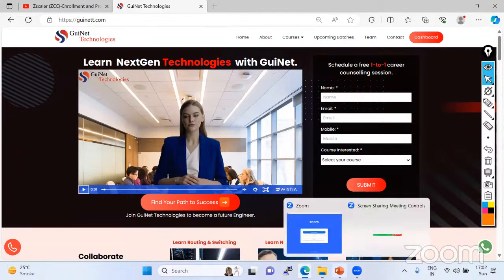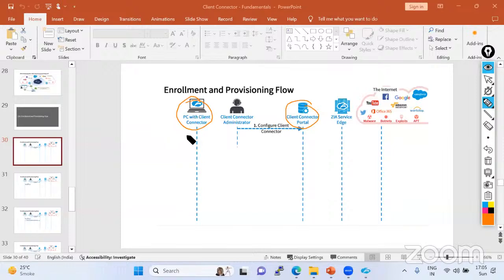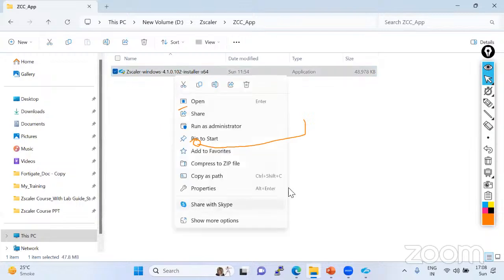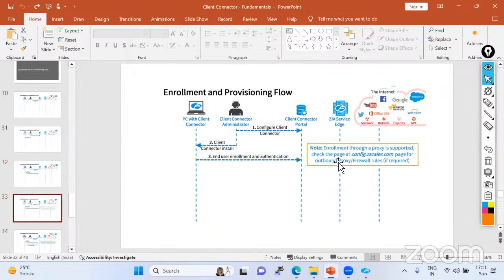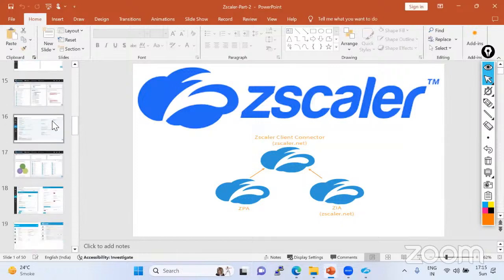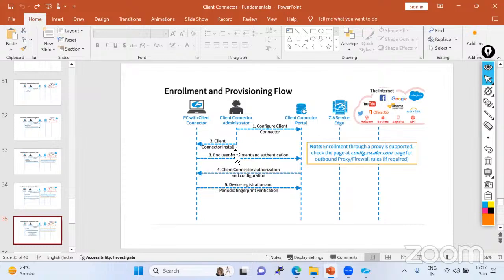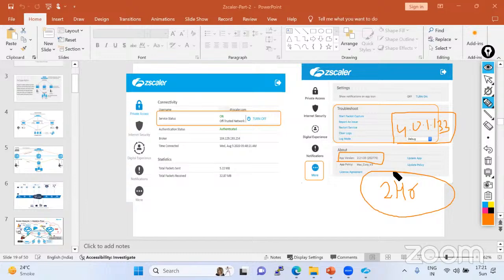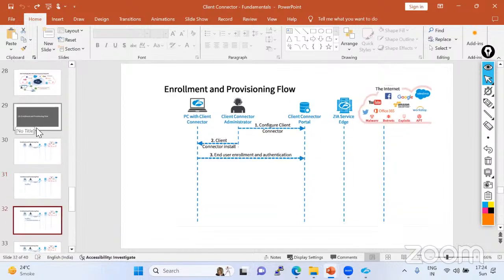Zscaler (ZCC)-Enrollment and Provisioning Flow